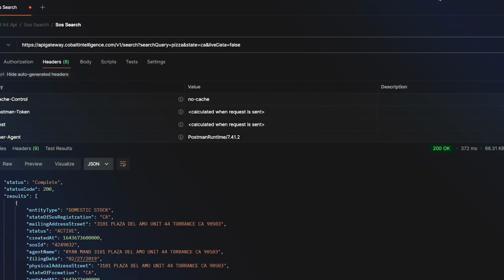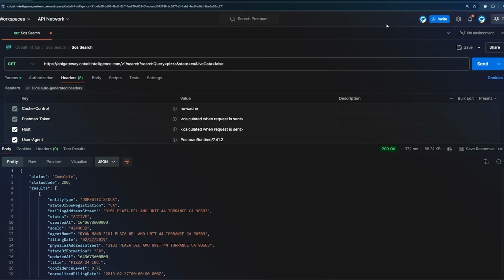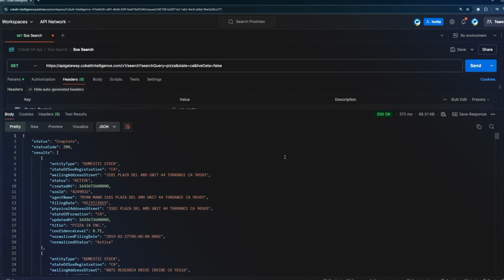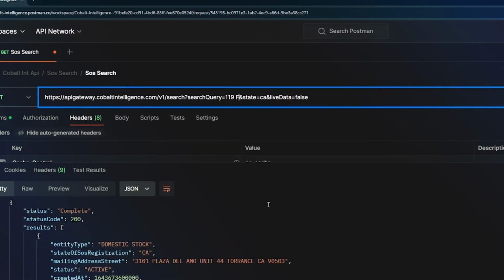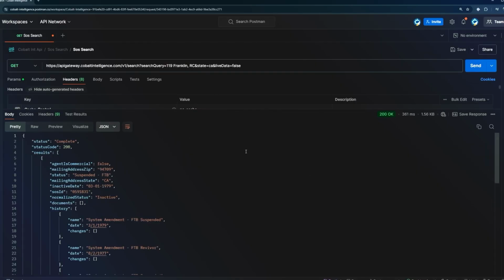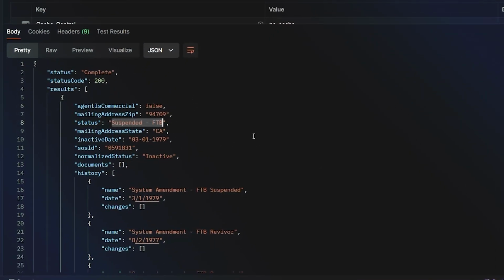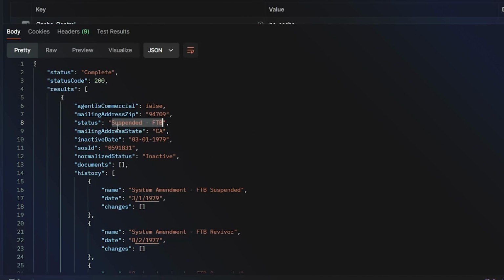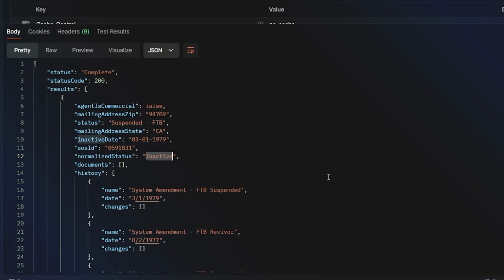Rhode Island's 11 Business Entity Status Definition - Real Time Secretary of State Data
Assessing business loan risk? Don't get blindsided by outdated data.

From "suspended" in Rhode Island to "forfeited" in California, we help you spot red flags before they cost you millions.

Try Cobalt Intelligence API free and transform your underwriting process.

Here's your video guide:
00:00 Introduction to Secretary of State Data
00:00 - Real-time data availability from Secretary of State
00:15 - Integration with all 51 states
00:30 - Importance of business status for risk assessment
00:45 Research on Secretary of State Statuses
00:45 - 402 different statuses found across 50 states
01:00 - Example of "suspended" status and its implications
01:15 - Importance of understanding different statuses

01:13 Rhode Island's 11 Business Entity Statuses
01:16 - Canceled: Business registration canceled
01:40 - Conversion: Business entity type change
02:02 - Dissolved: Business legally dissolved
02:25 - Revoked Authority: Foreign entities' operating authority revoked
02:50 - Revoked Entity: Domestic entities' business license revoked
03:14 - Name Reservation: Business name reserved
03:37 - Withdrawn: Business formally withdraws operations
03:59 - Merged into an Entity of Record: Business merged into another entity
04:23 - Forfeited: Loss of good standing due to non-compliance
04:49 - Expired: Registration or credentials not renewed
05:11 - Revocation Notice: Warning of pending revocation

05:10 Cobalt Intelligence API Demonstration
05:10 - Example search for a business in California
05:25 - Interpretation of "suspended FTB" status
05:40 - Normalized status feature (active/inactive)
05:55 - Programmatic decision-making based on status
06:15 Importance of Status Information
06:15 - Impact on business assessment and risk evaluation
06:30 - Use of normalized status for automated decision-making
06:45 - Importance of further investigation for inactive statuses

07:00 Conclusion and Call to Action
07:00 - Recap of status importance in business assessment
07:15 - Invitation to try the Secretary of State API
07:30 - Information on free trial and paid pilots

Got Questions?